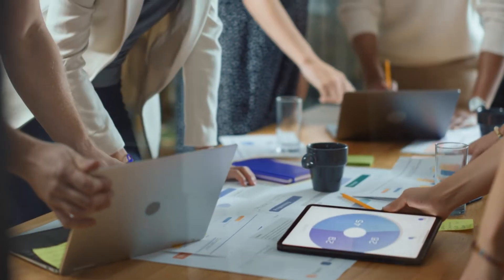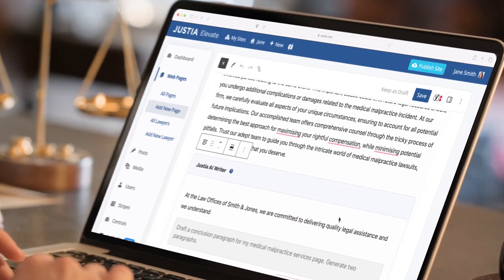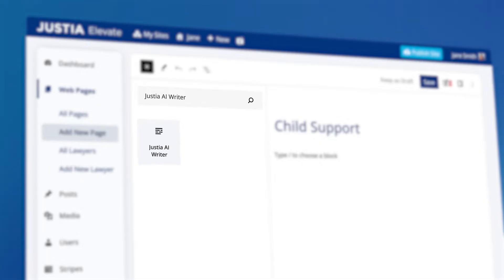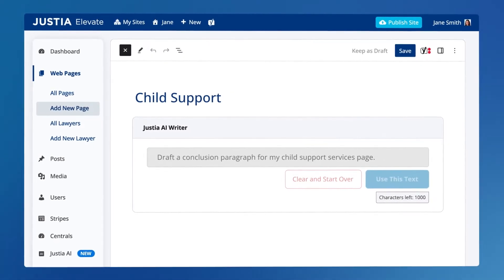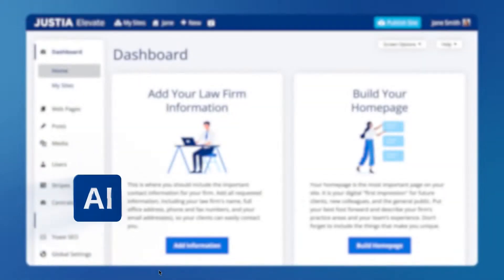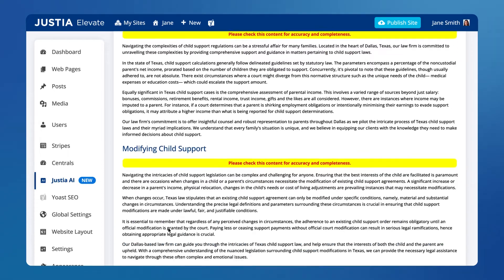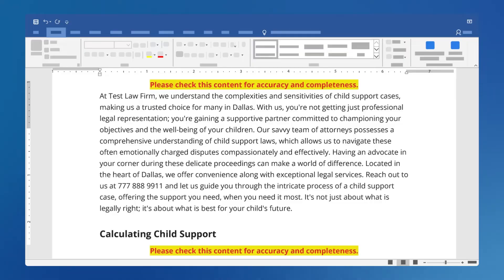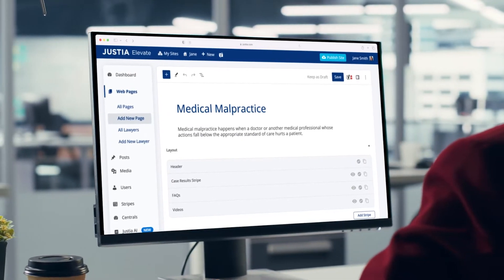Explore Justia AI Writer and Power Up Your Legal Content Writing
Justia AI Writer is not just another AI content generation tool. Our user-friendly AI tool is designed specifically to create content for law firm websites and is exclusive to our next-generation website platform: Justia Elevate. With Justia Elevate, lawyers and law firms have access to resources that help maximize online visibility and create long-term legal marketing success.

Available Exclusively With Justia Elevate